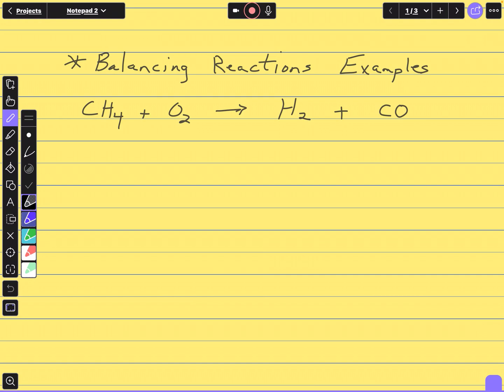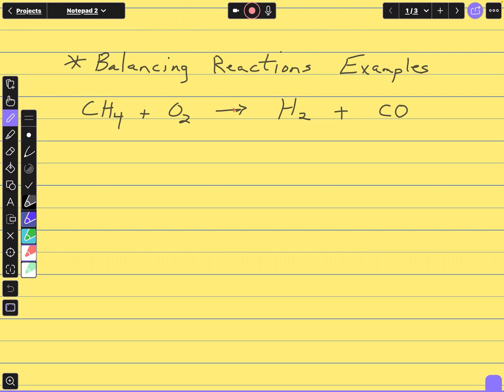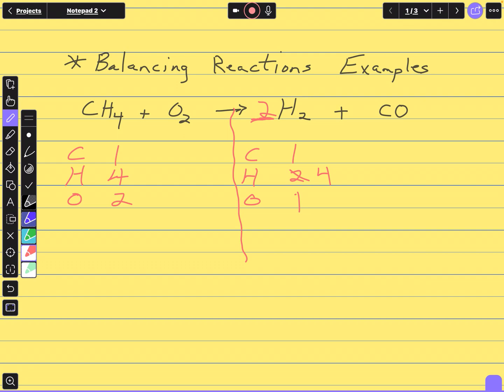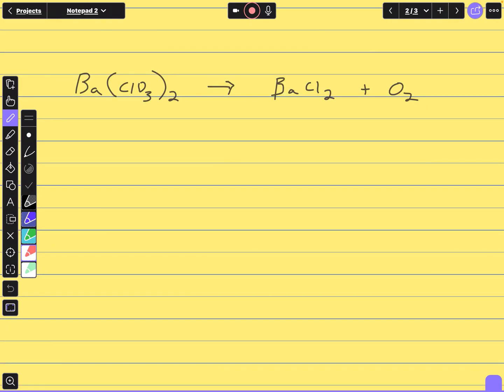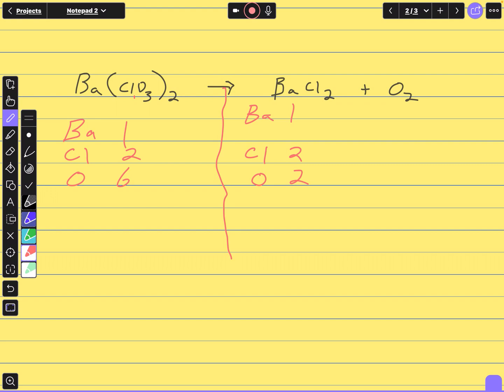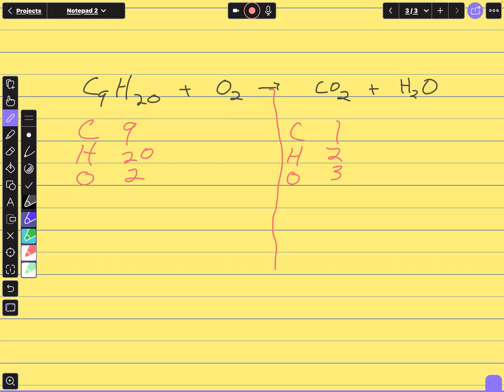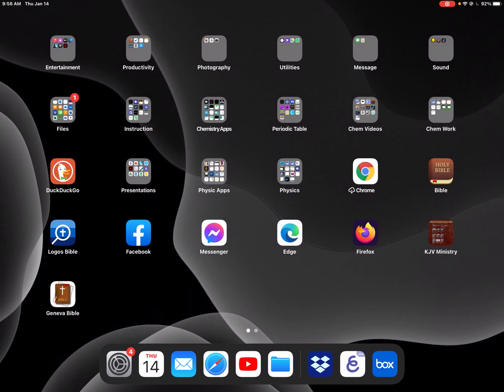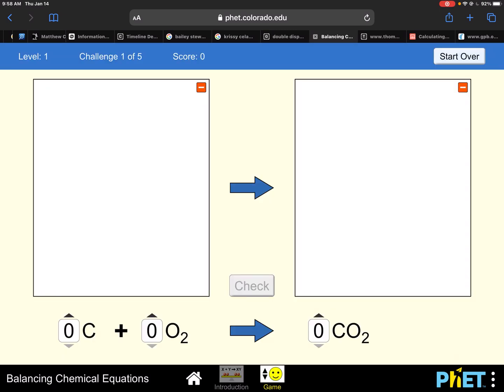VIDEO Phet Balance Reactions INSTRUCTIONS